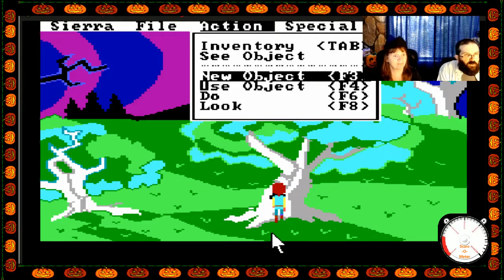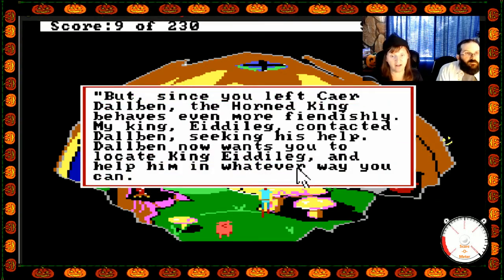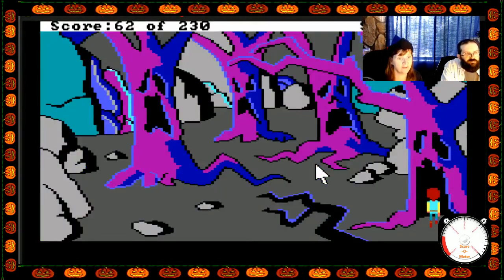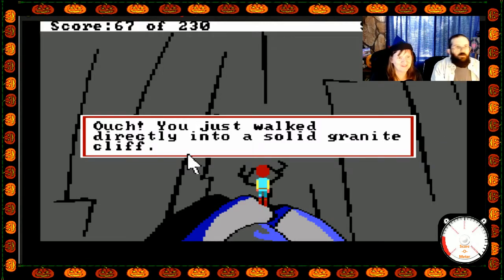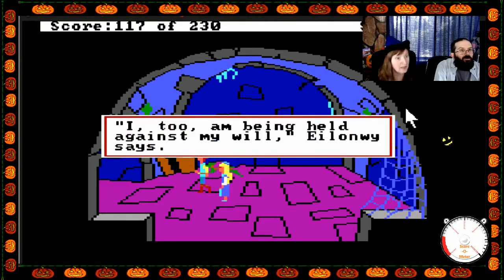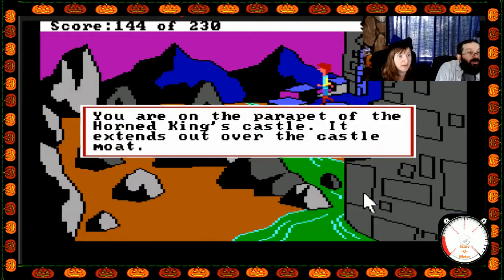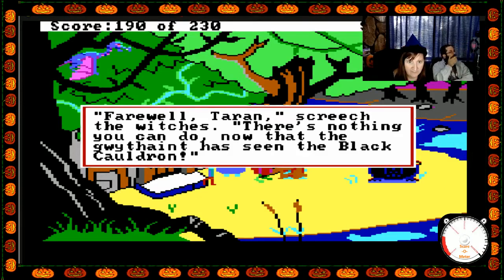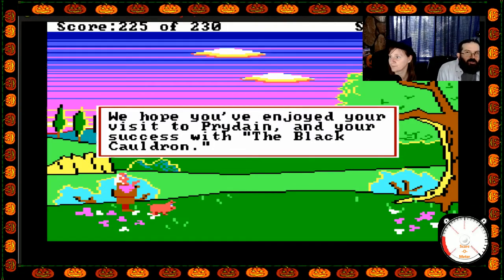Black Cauldron 2018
During Spooktober 2018 Chad and I We played Black Cauldron Sierra adventure game on a Twitch Sunday Brunch.